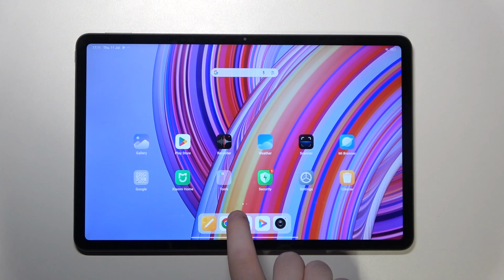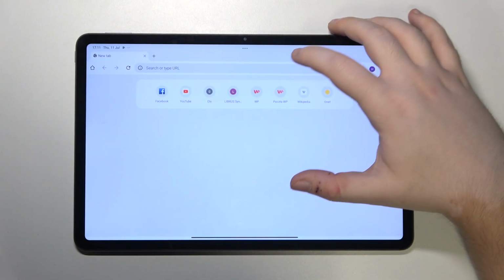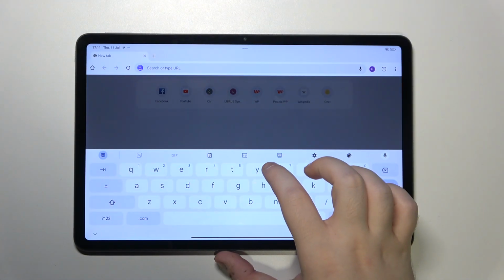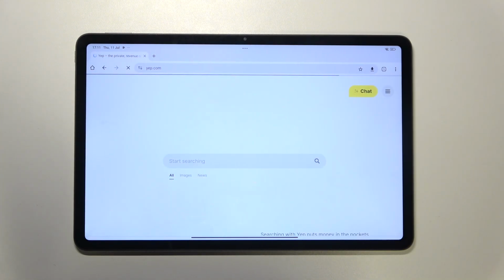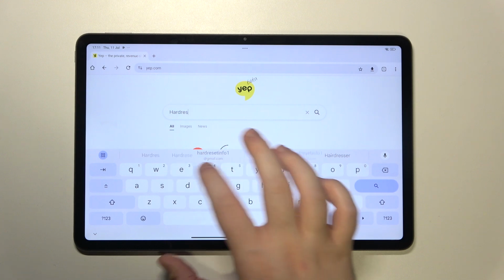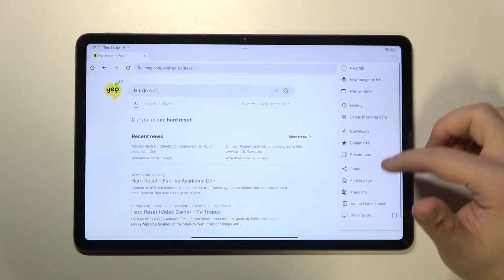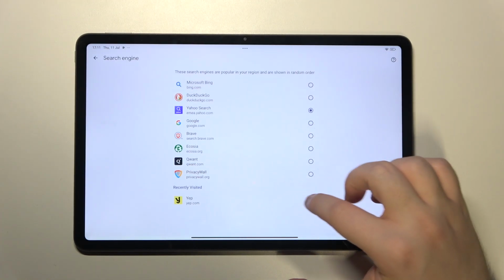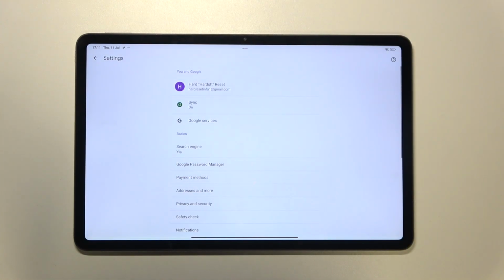How to Add a Custom Search Engine to a Browser in REDMI Pad Pro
In this video, we’ll show you how to change the browser's search engine to a custom one on your REDMI Pad Pro. Follow our simple steps to personalize your browsing experience. Watch now to learn how to set up your preferred search engine!

How to change the browser's default search to a custom one in REDMI Pad Pro? How to customize the browser preferred search on REDMI Pad Pro? How to manage Google Chrome default search engine on REDMI Pad Pro?